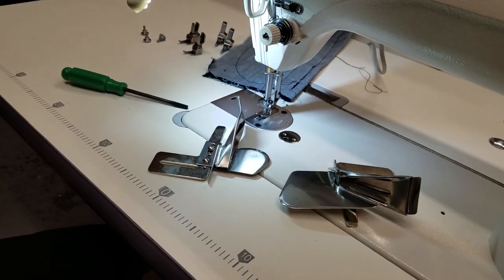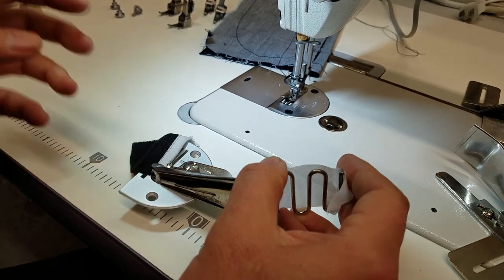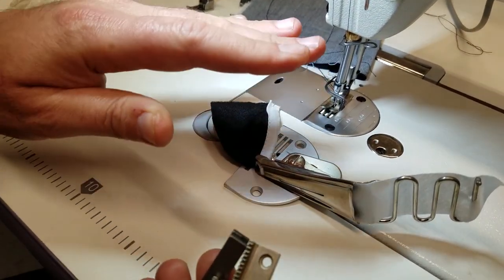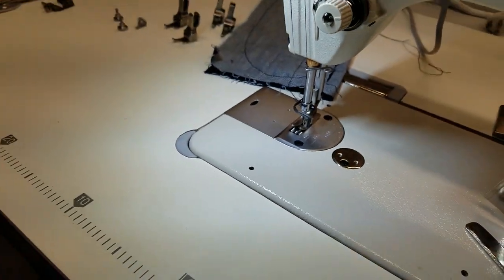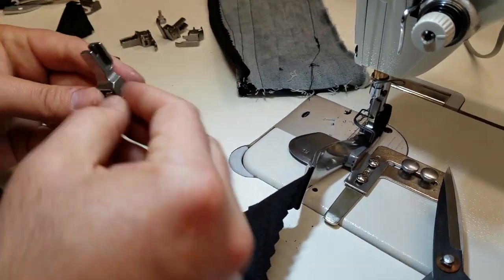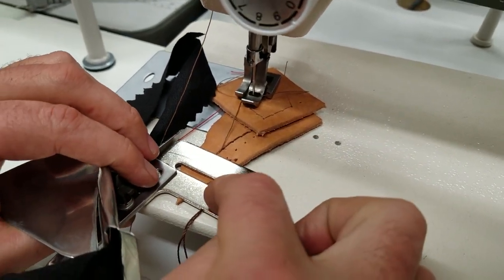Tutorial - Clean Folds & Binding - Goldstartool.com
Today, David discusses how to use various folding accessories to achieve clean binding with your industrial and standard sewing machine.